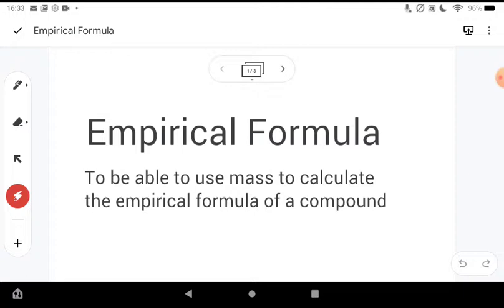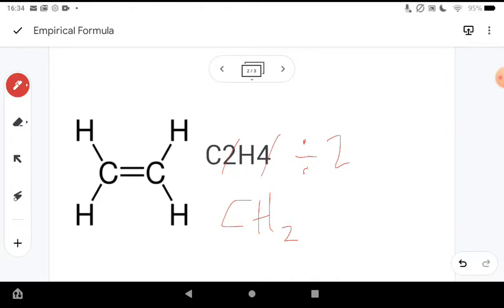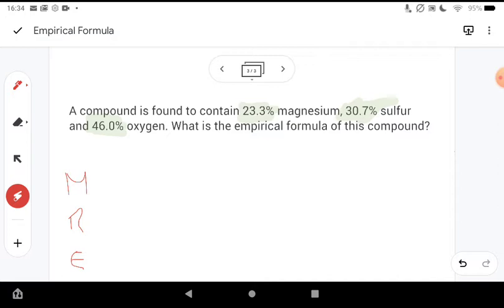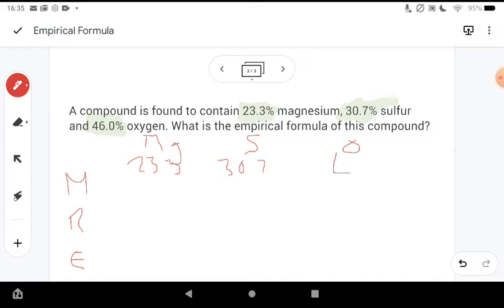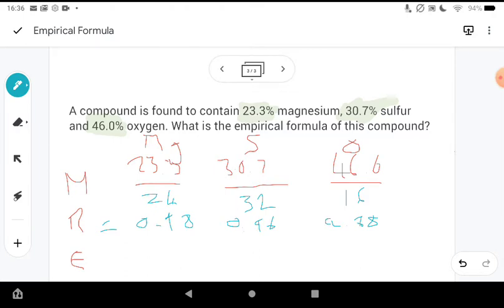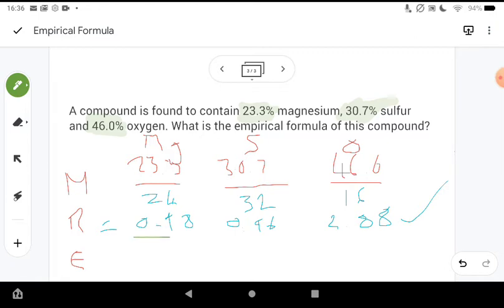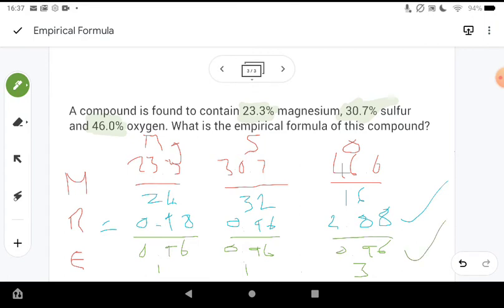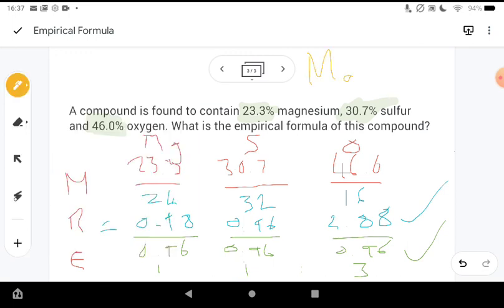Empirical Formula - GCSE Chemistry